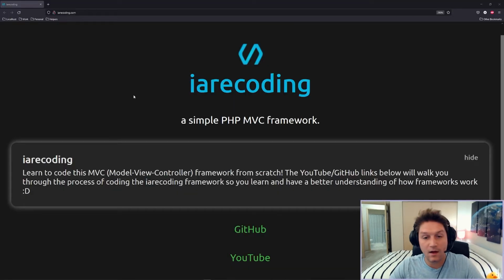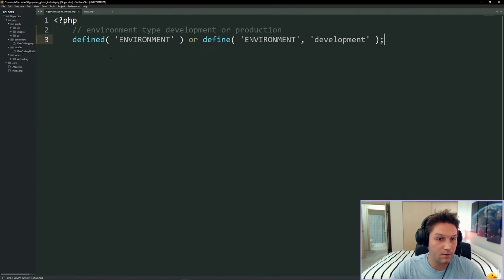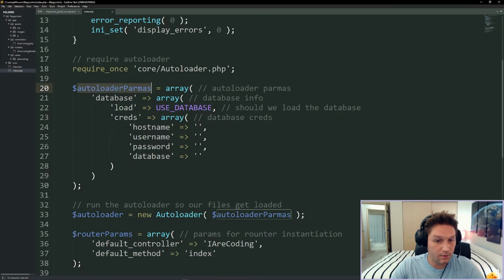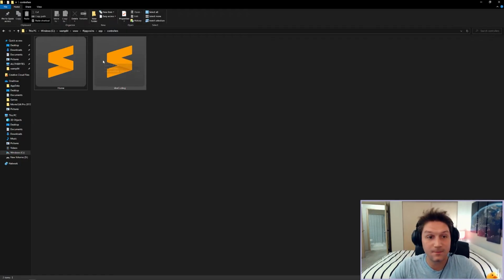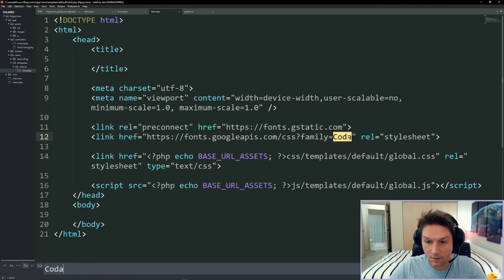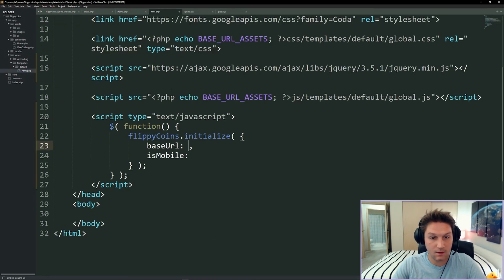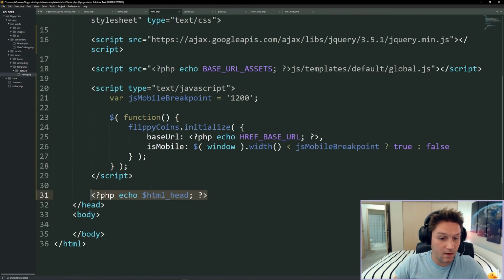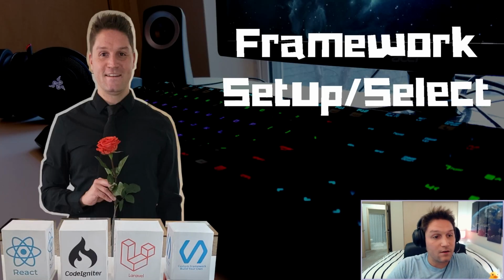Website from Scratch Ep. 1 Select and Setup a Framework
In part 1 of our website from scratch series we decide on what framework to use when creating a website from scratch. Then we install and setup the framework. We also code a default template so it is easy for us to create new pages on our site.
Chapters
0:00 Intro
0:28 Overview
0:53 Selecting the Framework
1:20 Checkout and Install Framework
1:52 Setup Index and Defines Files
4:38 Create Database
4:55 Home Controller
5:31 Global Page View Template HTML
6:30 Global Page View Template CSS
7:13 Global Page View Template JS
8:49 Home Page View Specific HTML, CSS, JS
10:33 Viewing Home Page in Browser
10:38 Template Explanation
11:03 Defines File Include
11:22 Outro